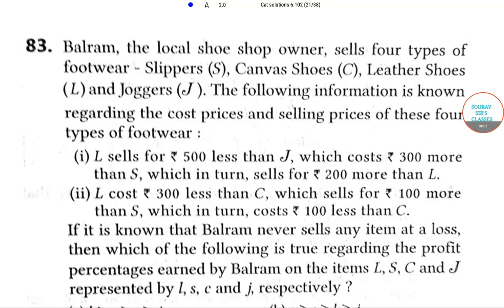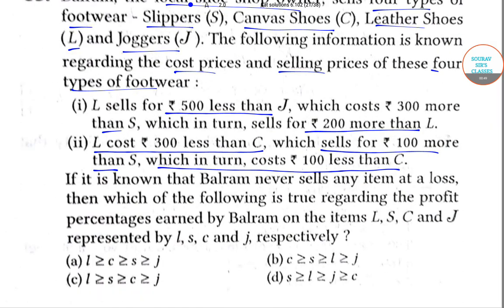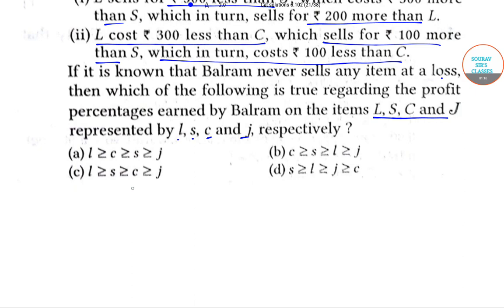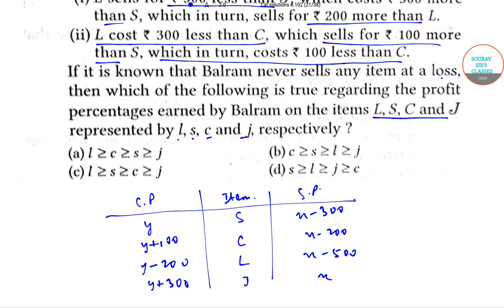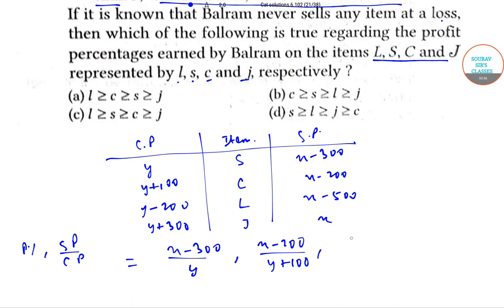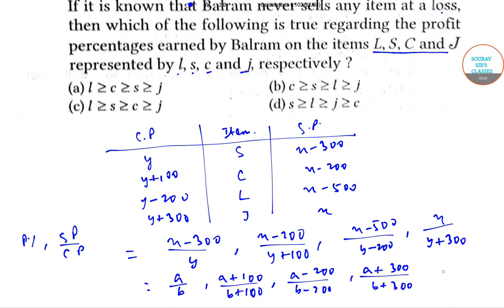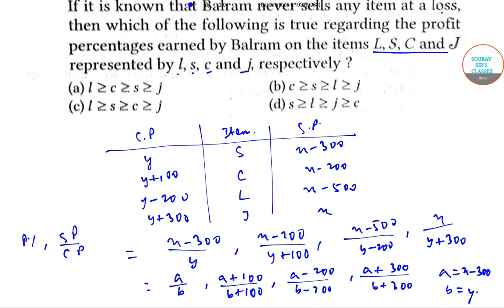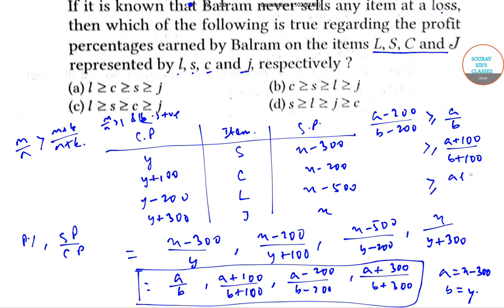CAT 2016 PAST YEAR Solutions 8 With,Brief Description, New Techniques, SOURAV SIR CLASSES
CAT tests a candidate’s Quantitative, Verbal/reading, Data Interpretation and Reasoning Skills. The paper has 100 MCQ & Non-MCQ questions that are to be completed in 3 hours. As per the analysis for CAT 2018 by Collegedunia team, DILR is expected to be toughest, VARC to be moderate and QA should be the easiest. An attempt of total 63-67 will be considered good. CAT has a success rate of 1 in 200.

CAT is  conducted every year for admission to 19 IIMs across the country. Besides, more than 100 other B-Schools use CAT score to shortlist students for admission to their MBA programs. Around 2.5 Lakh applicants fight it out for approximately 4000 seats in the IIMs. The exam is appeared by some of the best minds in the country, and is considered to be one of the most competitive exams in the world. However, contrarily to popular belief, any average student can get a good score and a seat in an IIM with consistent effort, planning and guidance.

 CAT 2018 Application forms will be available in the month of August. Intersted candidates can apply online on iimcat.ac.in.  The application process is usually a four-step process.

Registration on CAT 2018 official website.
Uploading scanned copies of documents such as Photograph, Signature, Category certificate and disability certificate.
Payment of application fee:- CAT 2018 Application fee is Rs 1800/- for General category. It can be paid online via net banking/credit card/debit card. Mentioned below is the category wise application fee for CAT 2018

CAT is conducted mainly for admission to MBA/PGDM programs offered at 20 IIMs. Apart from IIMs, other top management institutes like FMS, MDI, NTIE, SP Jain, Department of Management Studies at IITs, Manipal University, ITM Delhi, Chandigarh University and over 115 management B-schools also accept CAT score as a qualifying criteria for their management programs. The cut off percentile for IIMs and other top institutes may be above 90 percentile.

IIM Bangalore
IIM Ahmedabad
IIM Calcutta
Department of Management Studies, IIT Madras
IIM Lucknow
IIM Kozikhode
IIM Indore
Vinod Gupta school of Management, IIT Kharagpur
FMS Delhi